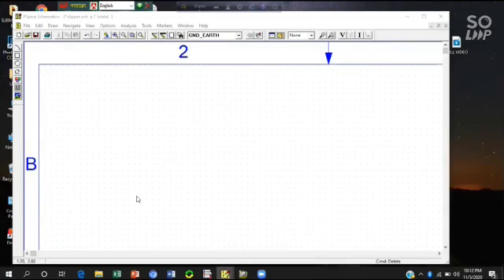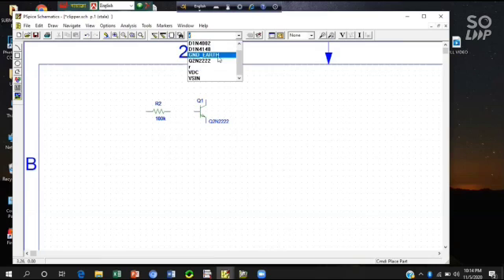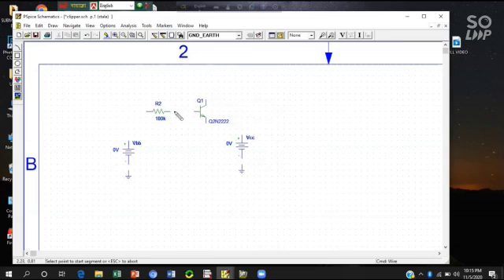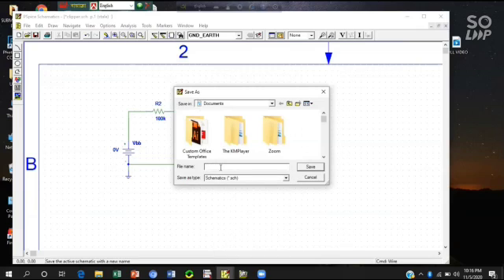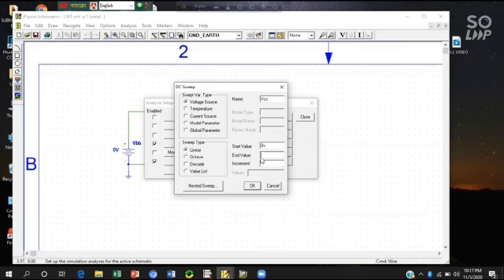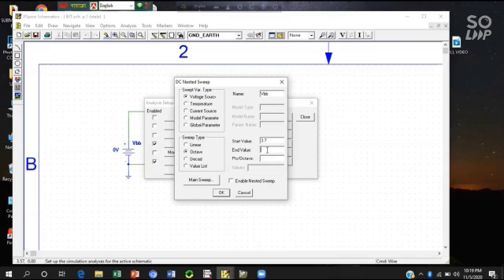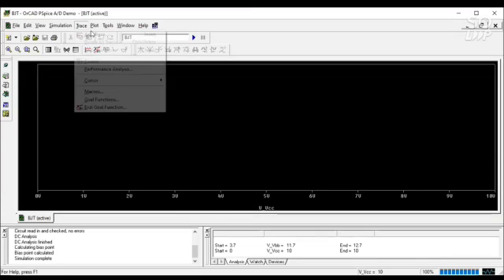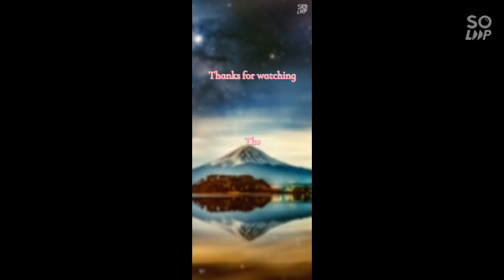BJT biasing circuit characteristics in pspice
If any inquiry please comment me